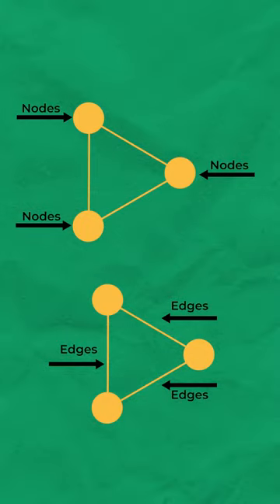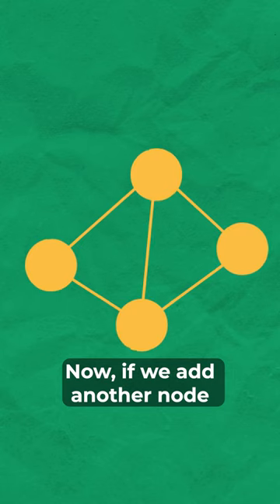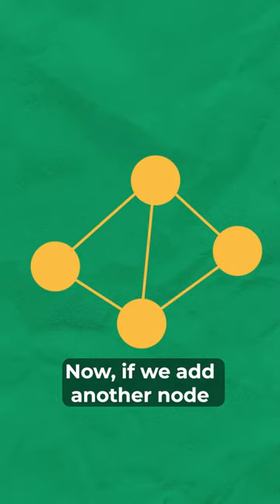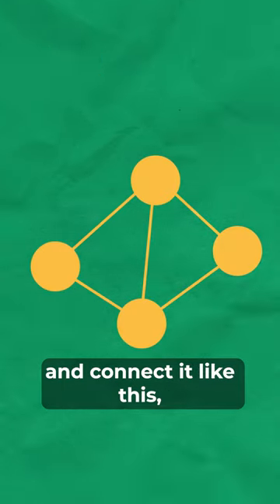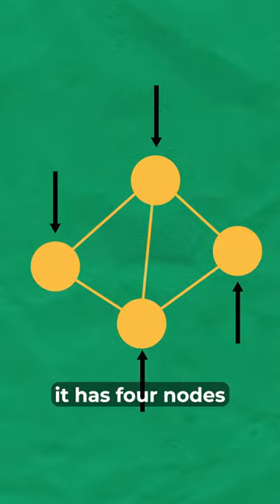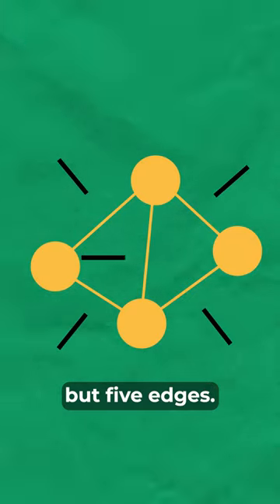Graph Data Structures Explained in a Minute | Google Maps | Non Linear Data Structure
Graph Structures refer to a way of organizing data where relationships between different elements are represented visually using nodes (points) and edges (lines). Imagine a web of interconnected dots where each dot represents a piece of information or an entity, and the lines between them show how they're connected. These connections can represent anything from friendships between people in a social network to dependencies between tasks in a project.

These structures are incredibly flexible and can model complex relationships in a simple way. For example, in a social network graph, each person is a node, and if two people are friends, there's an edge between them. This allows for easy analysis of connections and patterns. Similarly, in a transportation network, cities can be nodes, and the roads or flight paths between them can be edges. Graph structures are fundamental in various fields like computer science, social sciences, and network analysis, providing a powerful framework for understanding and solving problems involving interconnected data.

An algorithm is a set of instructions for solving a problem or performing a task in a computer program. It defines a series of steps or procedures that must be followed in order to achieve a desired outcome. Algorithms are used in a wide range of applications, from search engines to robotics.

Data Science is an interdisciplinary field that involves the use of statistical, computational, and machine-learning techniques to extract insights and knowledge from large and complex data sets. It encompasses various stages of data analysis, including data collection, cleaning, processing, modelling, and visualisation.

Who are data professionals?
Data professionals are individuals who work with data to extract insights and knowledge that drive business value. This includes roles such as data analysts, data engineers, database administrators, business intelligence analysts, and data architects. They use various tools and techniques to collect, clean, analyse, and interpret data to help organisations make informed decisions and achieve their goals.